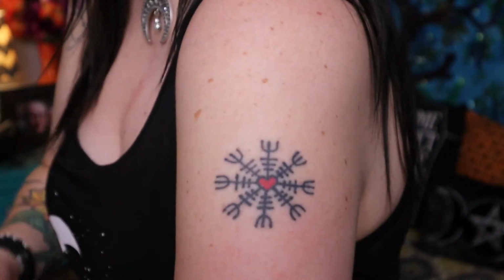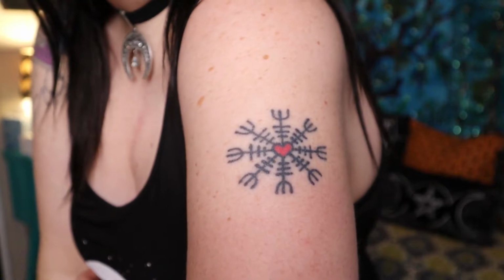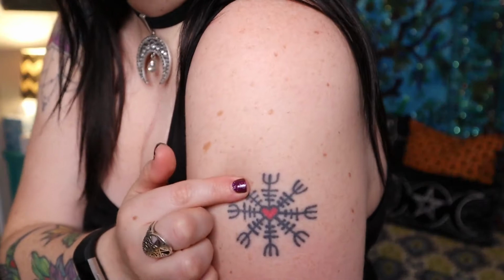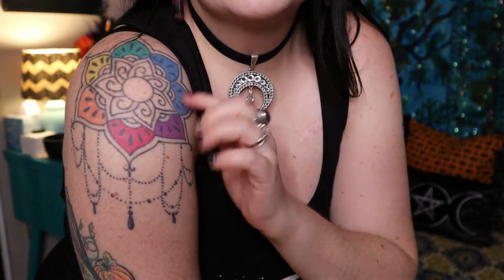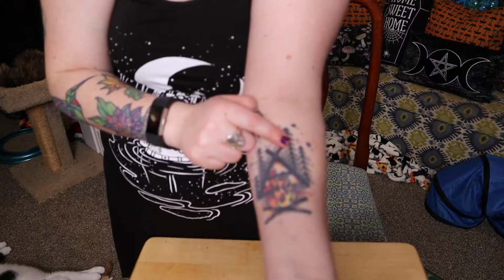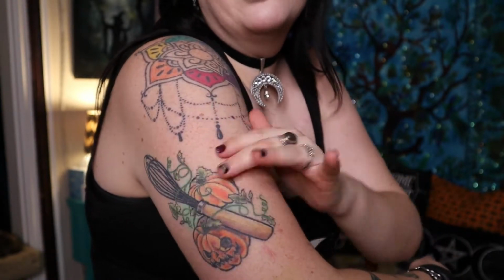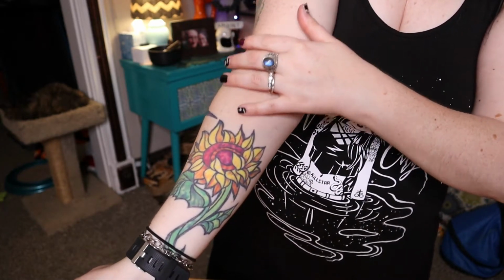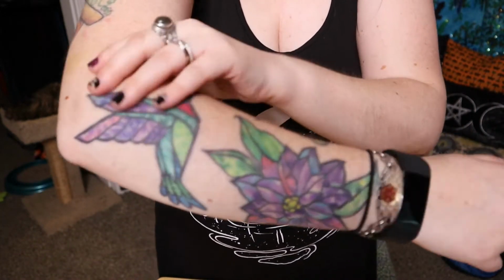Vlog-O-Ween: Let's Talk About My Tattoos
In today's Vlog-o-ween video I do a little tattoo tour. I go over when I got each, why, and what they mean to me. I hope you enjoy this and let me know your favorite tattoo of mine down in the comments!

All tattoos except the first two done by:
Aryn Fox- Body Of Art Tattoo

Jennie
2917 Short Vine St, Box 19968